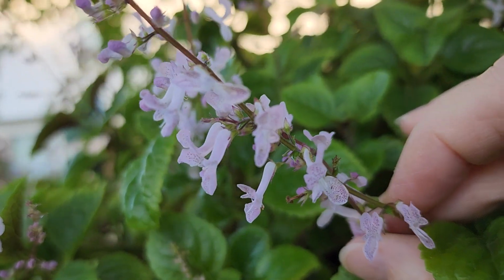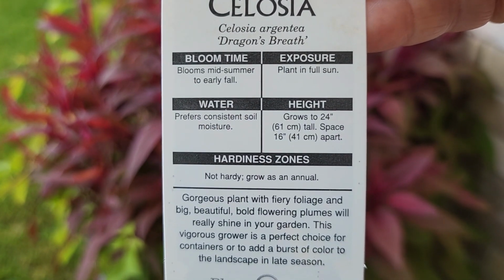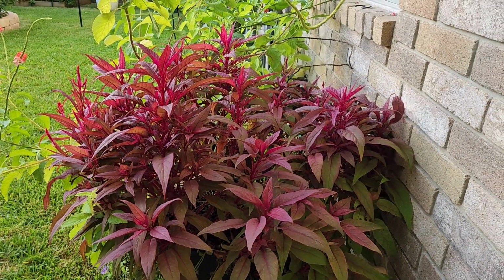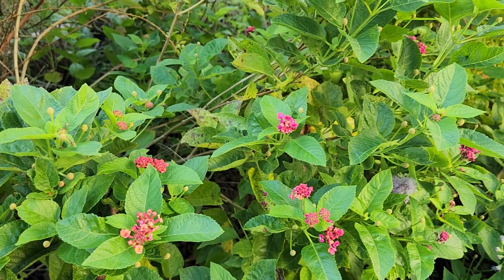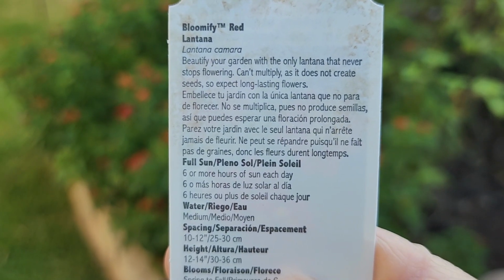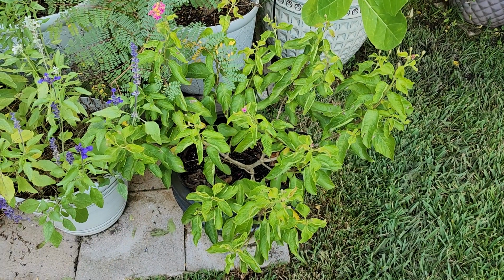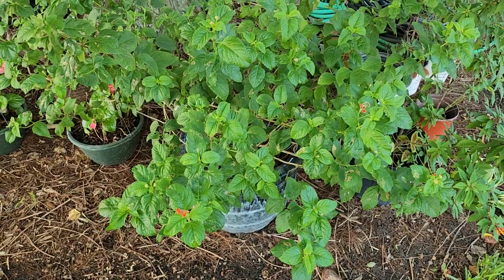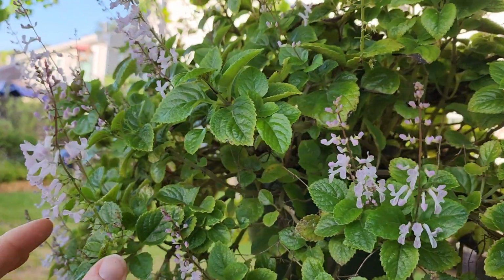3 completely different plants | Swedish Ivy, Celosia, and Lantana | Texas Gulf Coast zone 9a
Out in the garden this week I had three plants that caught my eye and I wanted to talk about them in today's video: two hanging baskets of Swedish Ivy, a potted Celosia, and different varieties of Lantana. The Swedish ivy HATED our summer this year of excessive heat and humidity. It is a shade plant that I have hanging under my Chinese Tallow tree canopy. One of them is flowering gorgeously now, and the hummers have been visiting it! The Celosia is a complete surprise! It has taken over a large pot and took the summer heat like a champ. I am very surprised how well this annual has done. The foliage is very pretty and the blooms it is putting out now are striking. And finally, I wanted to talk again about my Lantana. What a garden workhorse in the excessive summer heat! If you have followed my channel, you know my absolute favorite variety is the Bloomify series of sterile mounding lantana camera. But I also show you a couple of Proven Winners varieties too.